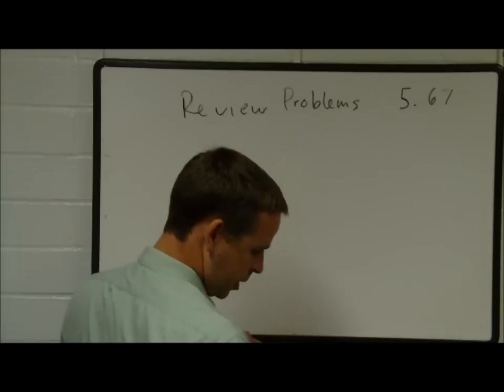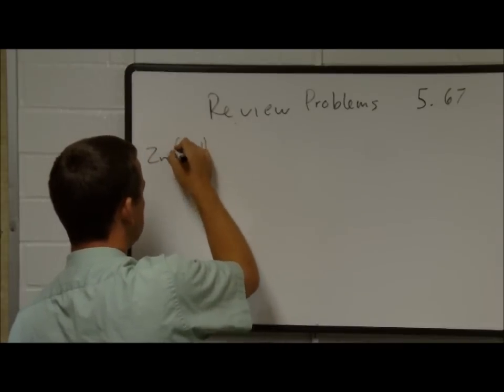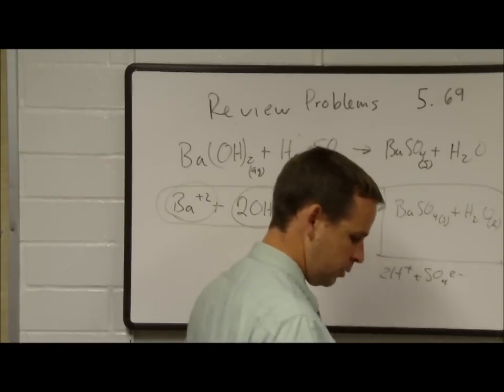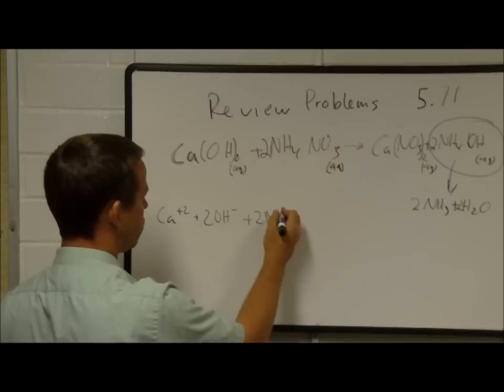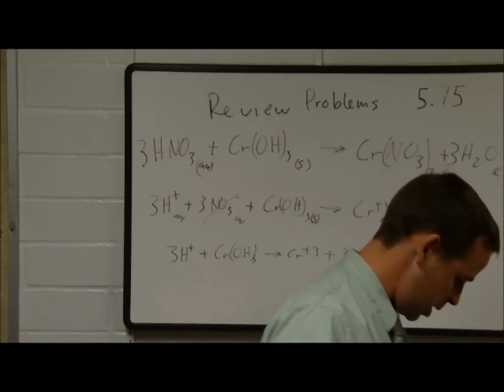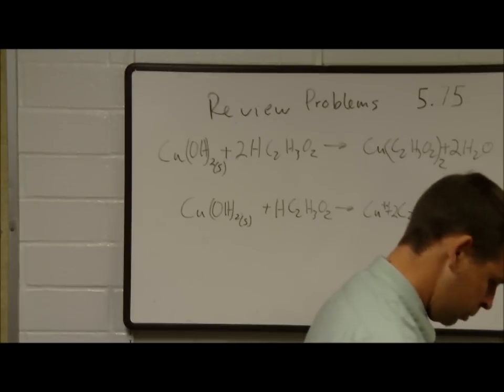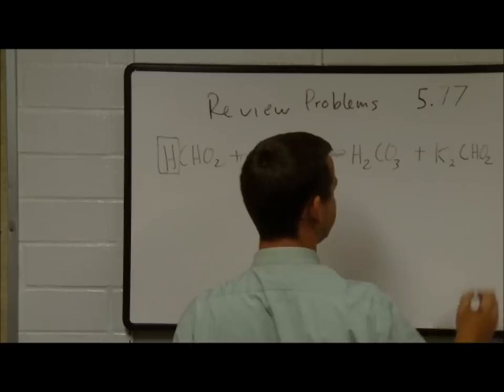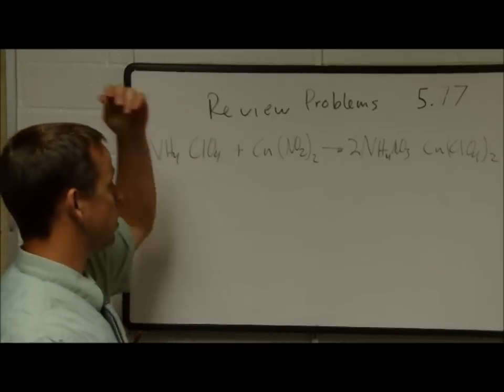Ch5 problems 5_67 to 5_77.wmv